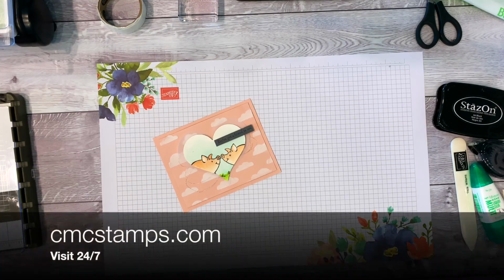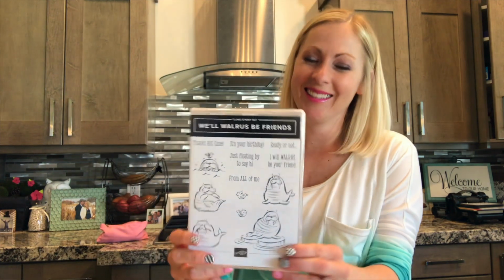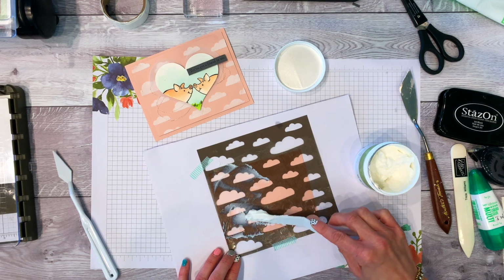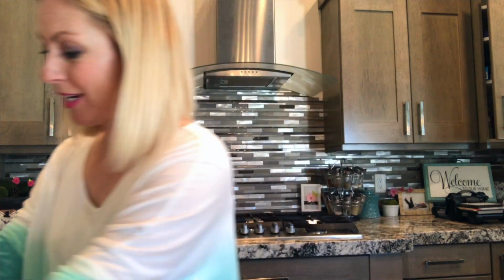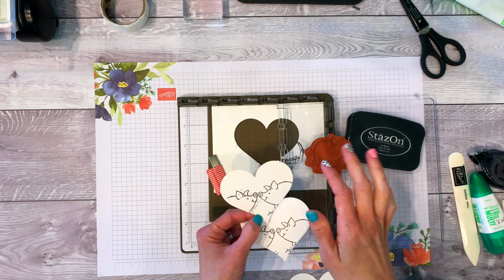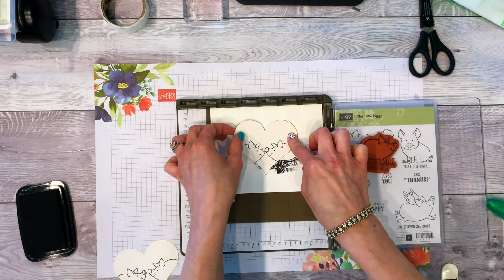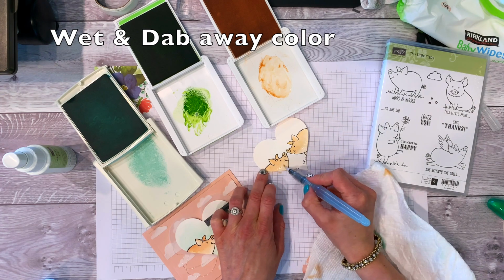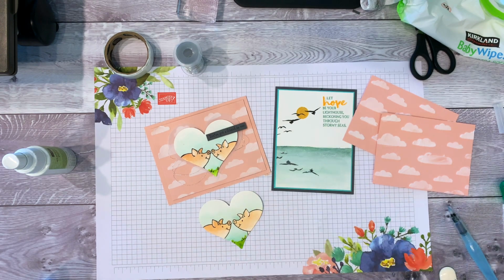Stampin' Up!- Mirroring With The Stamparatus- Part 4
Dive in to learn some more mirroring using the Stamparatus & Silicone Craft Sheet!  Finally, learn the Piggy Card, the most advanced of this series!  If you haven't watched Videos 1-3, please do now!

Join me on my final video of this series, mirroring! Learn more about Water coloring, using Embossing Paste, & several Tricia's HACKS (tips & tricks). Thanks